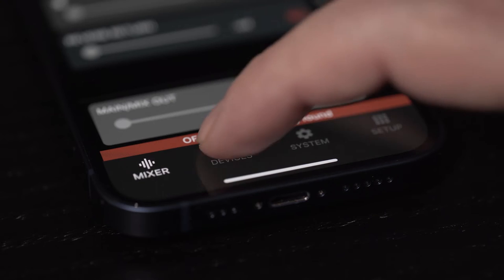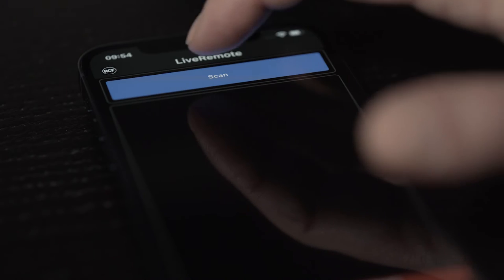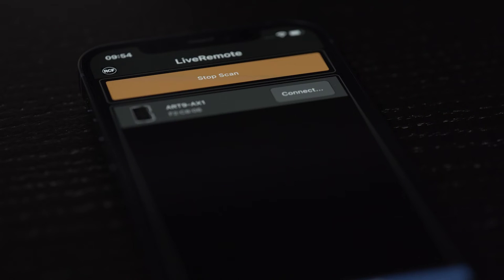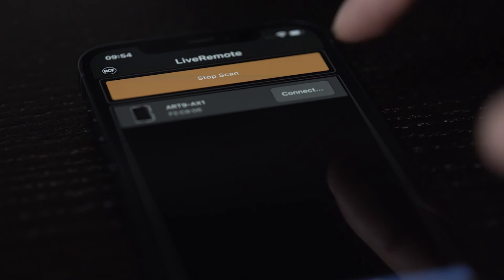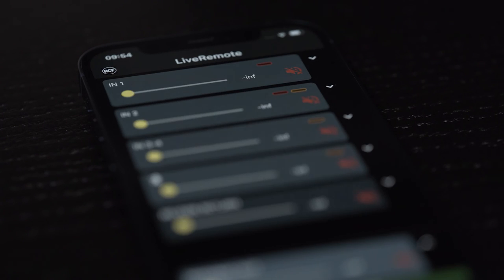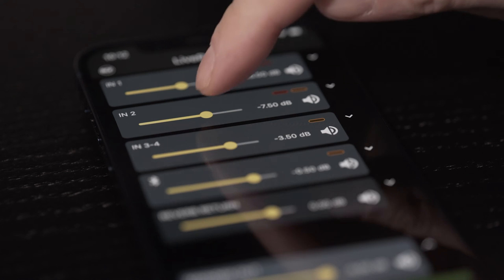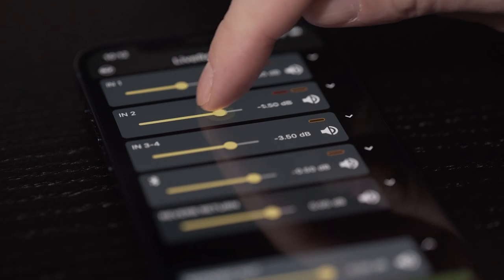RCF ART 9-AX - Live Remote App